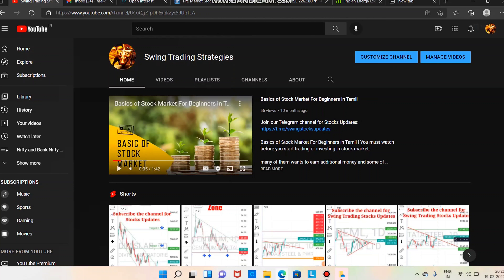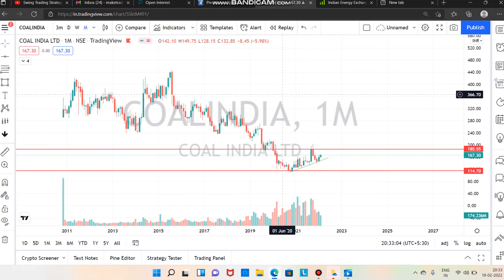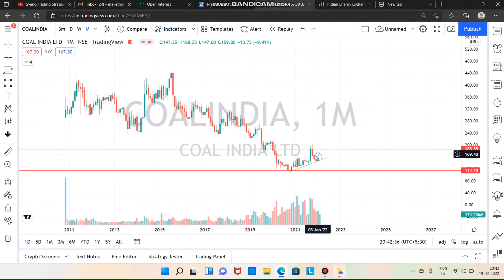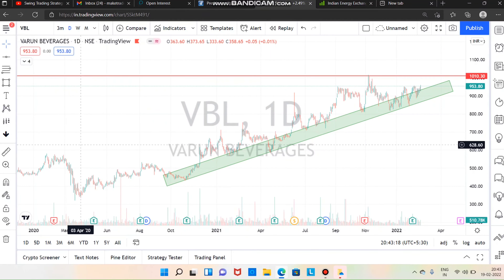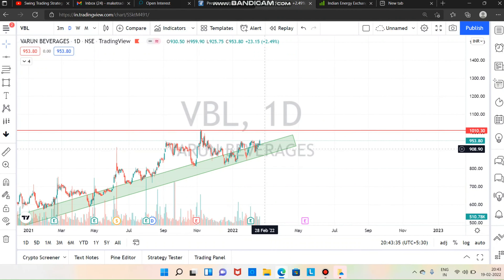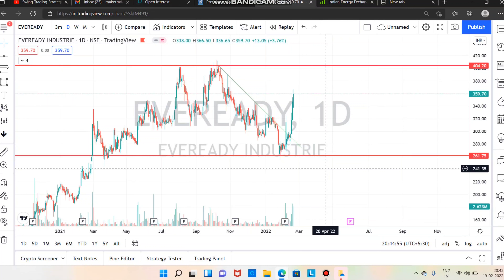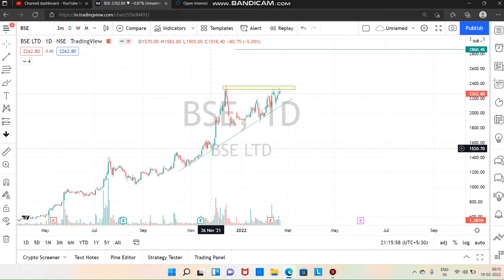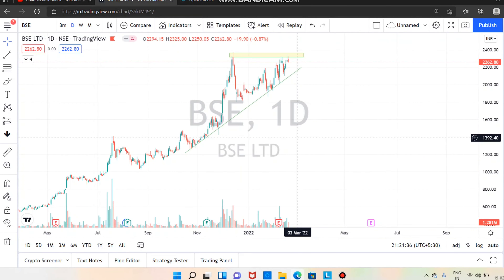Stocks For Short Term | Four important stocks for Short Term | in tamil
Stocks For Short Term
Four important stocks for short term
in tamil
swing trading stocks
swingtrading stocks

Swing Trading Strategies Trading view Account ( follow this for Breakout stocks Notifications )

Explained about the Technical Analysis of Nifty and Bank Nifty through Price Action Method in Tamil .